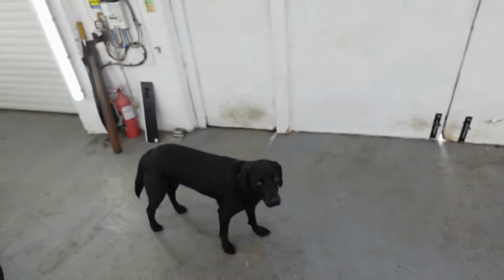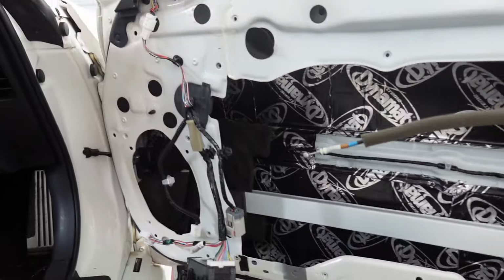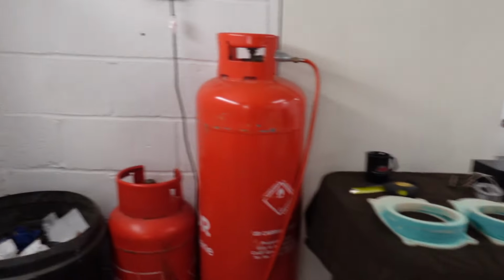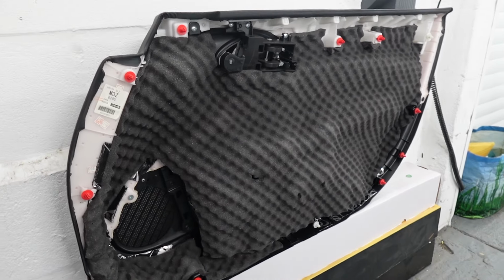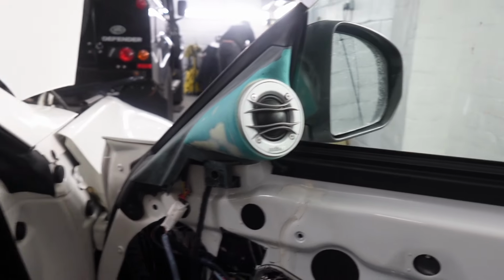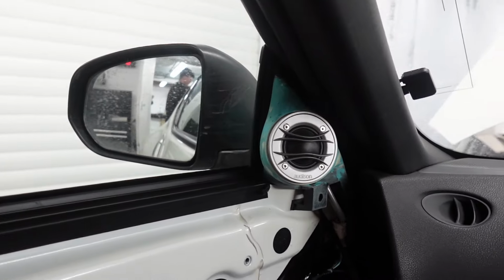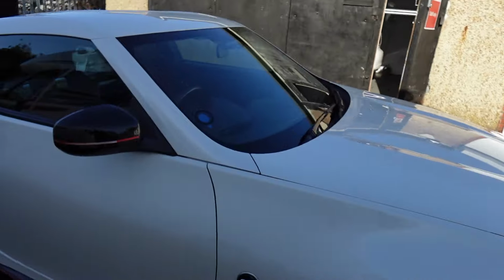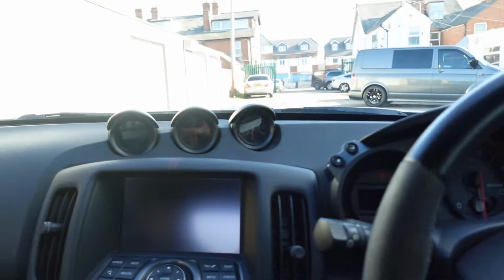Nissan 370Z Nismo meets Audison Thesis!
Nismo 370Z in for bespoke installation of Audison Thesis Tweeters and Mk1 Thesis Midbass. Tune in for insight on how what goes on behind the scenes!

Get in touch with us to enquire on a system for your vehicle OR check out more of what we do below !

Telephone -    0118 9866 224 (Tuesday to Saturday - 9am to 5pm)
Facebook - John Kleis Car Audio